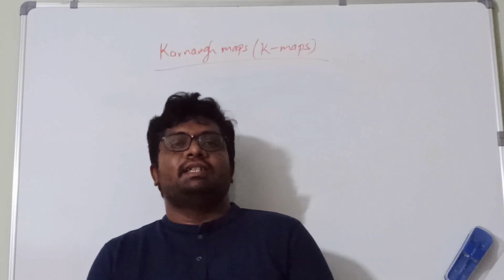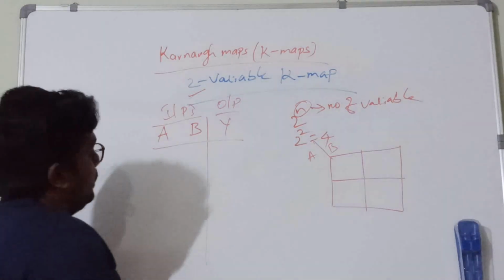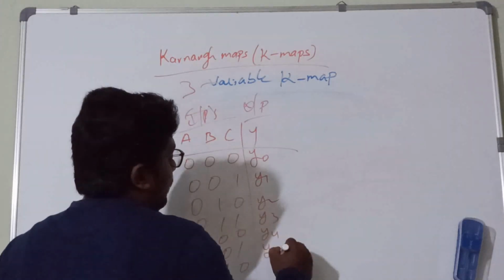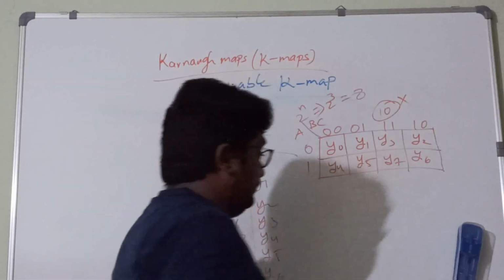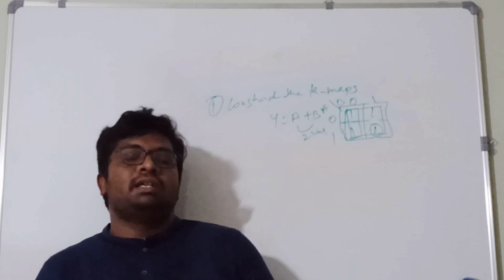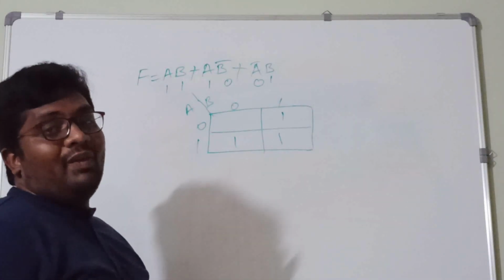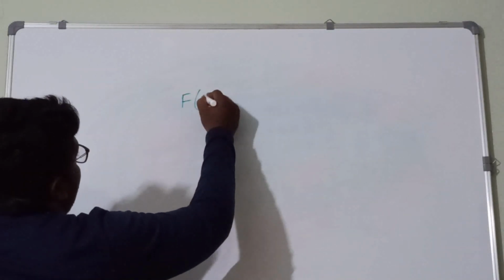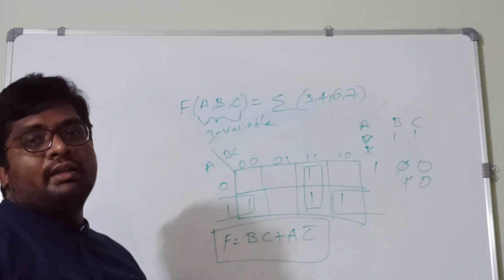Karnaugh Maps Part I